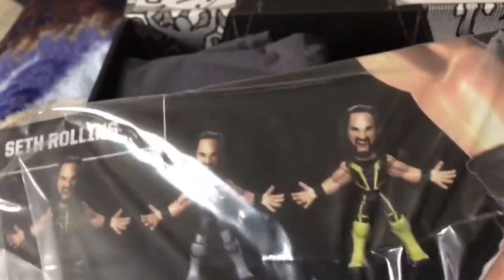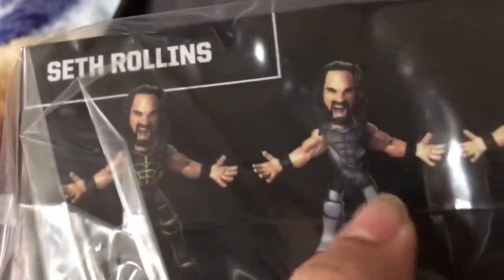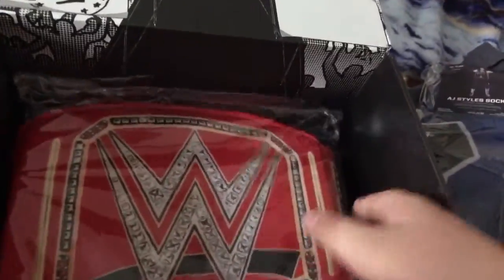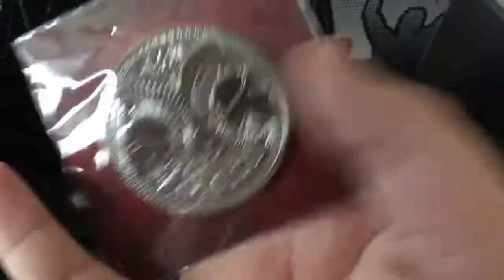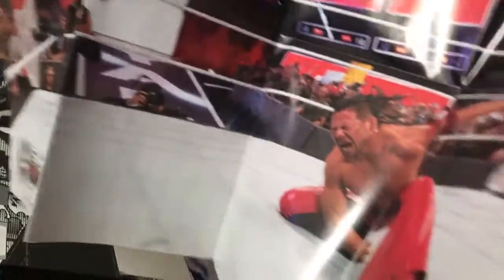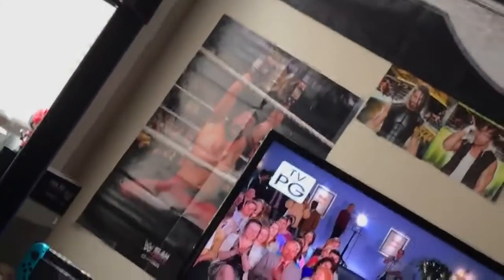WWE Slam Crate unboxing #7 [Grandest Stage]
Enjoy the video boiiii  :P

PS4: R
Nintendo Switch:

Legal Info;
This Video, including all pictures and clips used is a critique and is covered under "Fair Use" under section 107 of the US copyright act of 1976 if you would like to see the shows and movies in full buy them online or in stores.